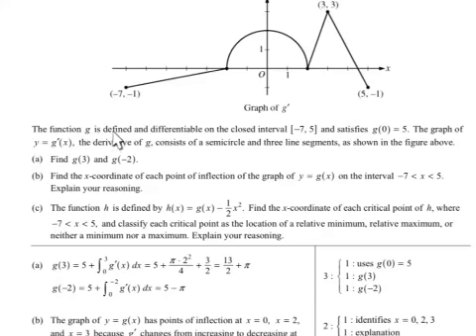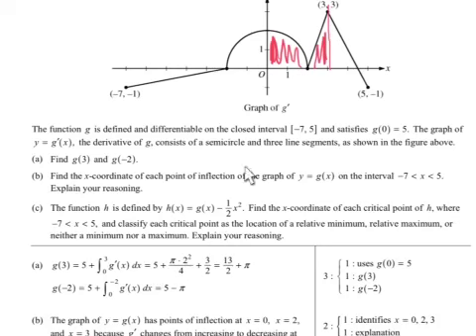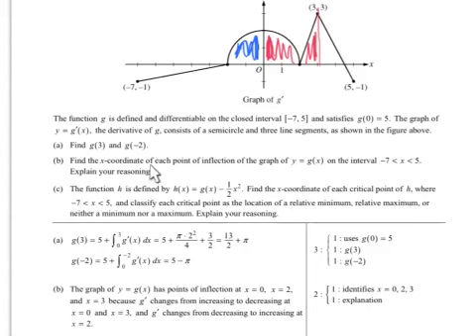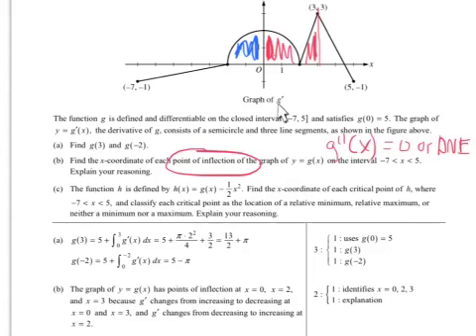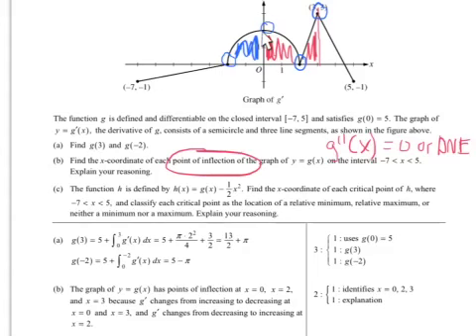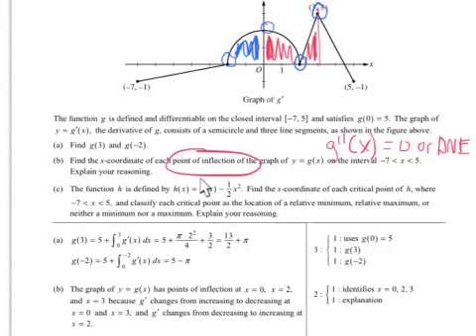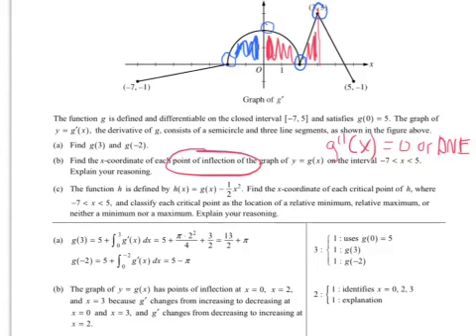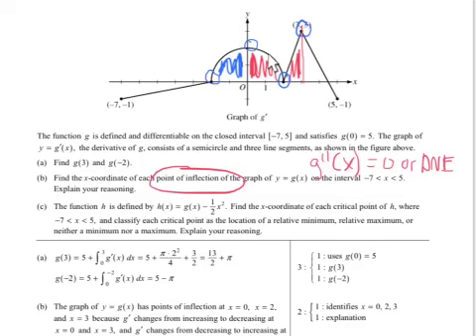FRQ 2010 Problem 5 - AP Calculus AB Exam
2010 Q5